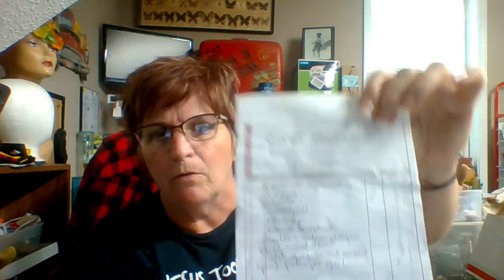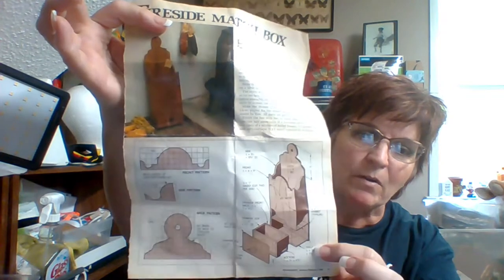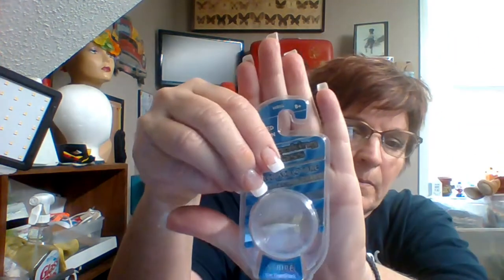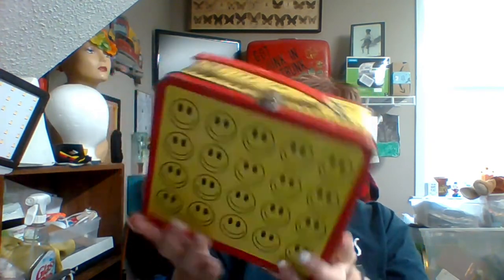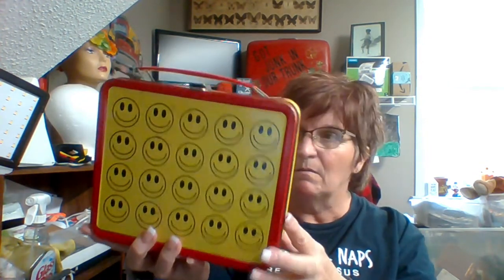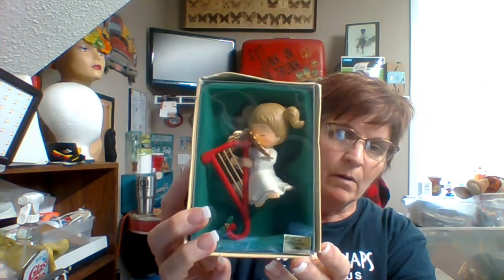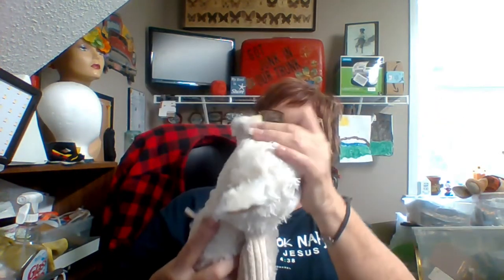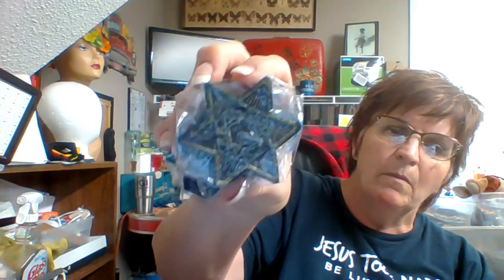Haul Video #21: Prepping For Q 4!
Estate Liquidator Rhonda from Got Junk In Our Trunk Estate Services shares her day with you!

MY EBAY STORE
MY ETSY STORE